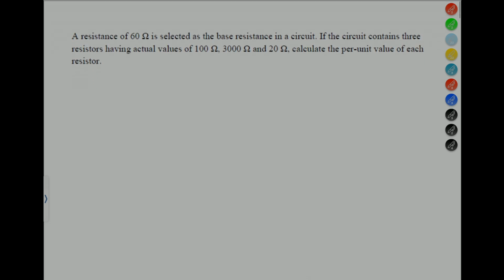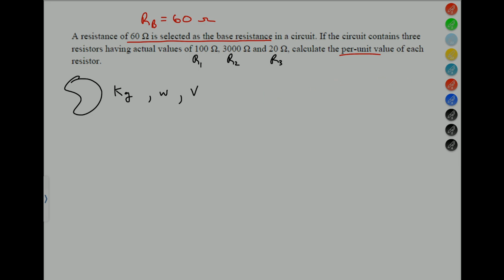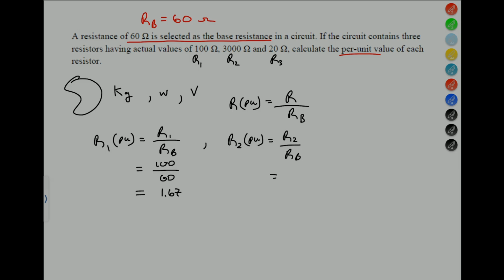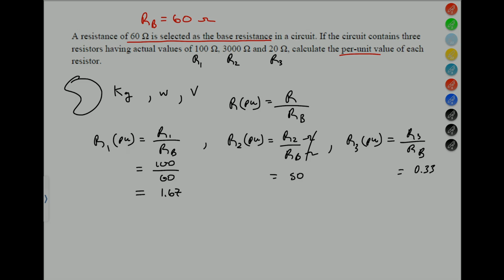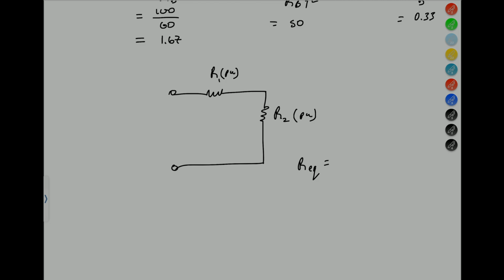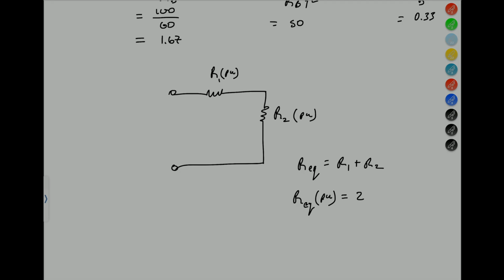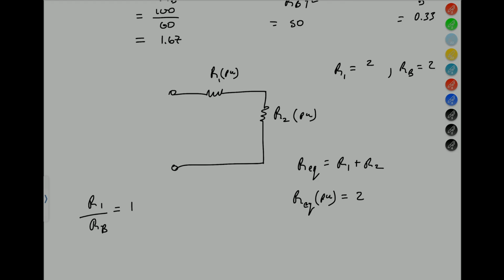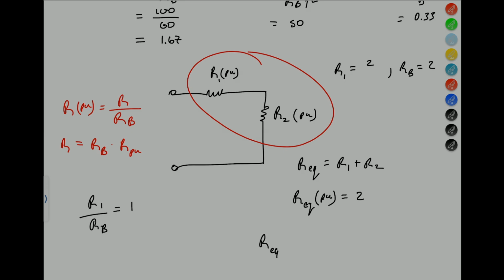Calculate the per-unit value of each resistor || Fundamentals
A resistance of 60 Ω is selected as the base resistance in a circuit. If the circuit contains three resistors having actual values of 100 Ω, 3000 Ω, and 20 Ω, calculate the per-unit value of each resistor.

Note: The daily SI unit helps us specify the magnitude of any quantity. Using the SI units we can specify mass in kilograms, power in watts, and electric potential in volts. Moreover, we can get a better idea of the size of something by comparing it to something similar, such as a resistor which we select as our base resistance. this concept gives rise to the per-unit method of expressing the magnitude of a quantity.